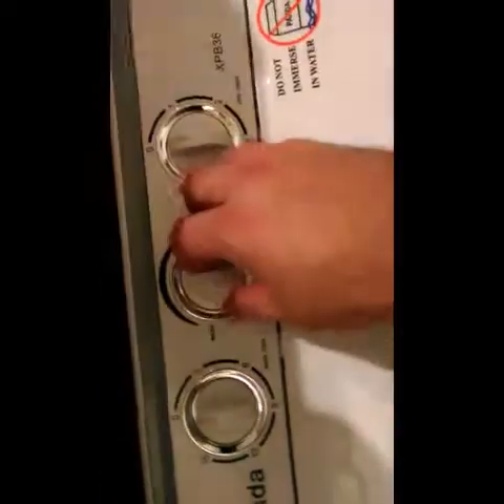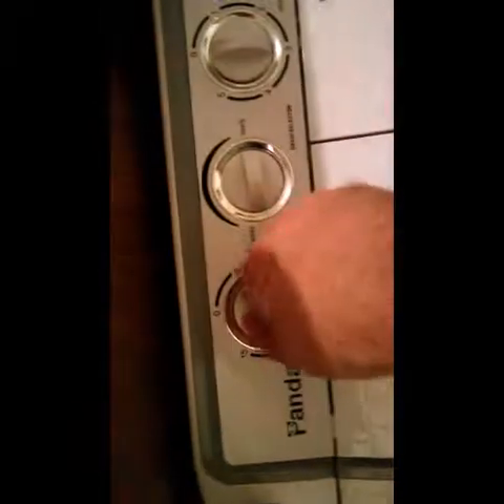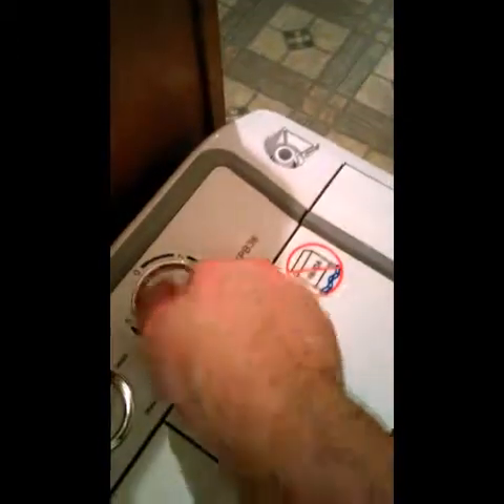Panda portable washing machine review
A review of the Panda Portable Washer